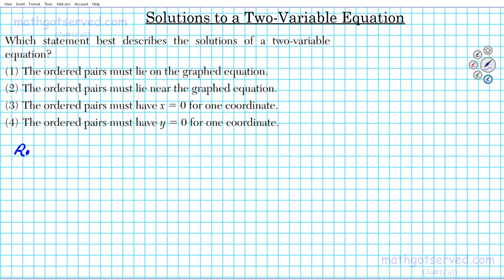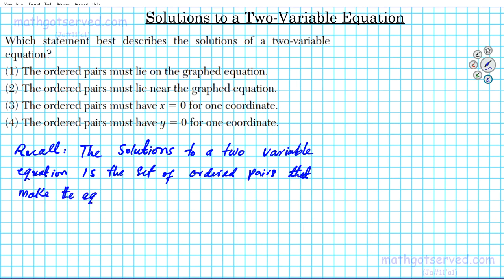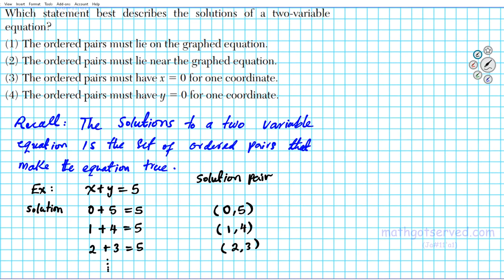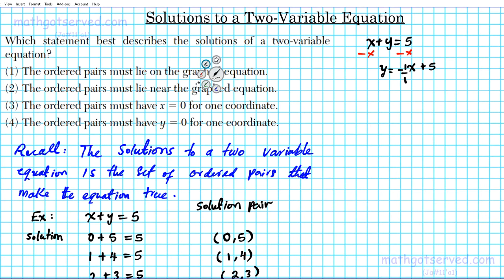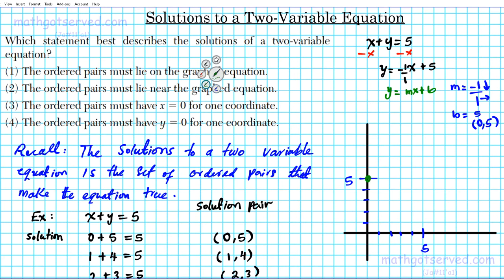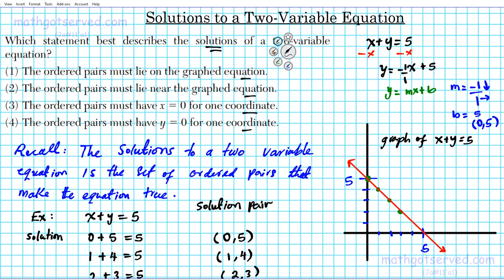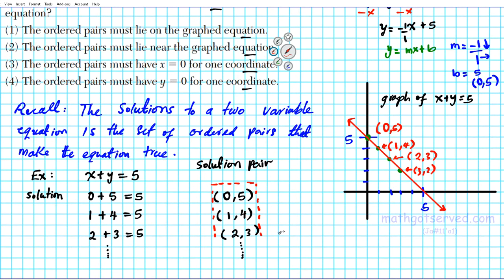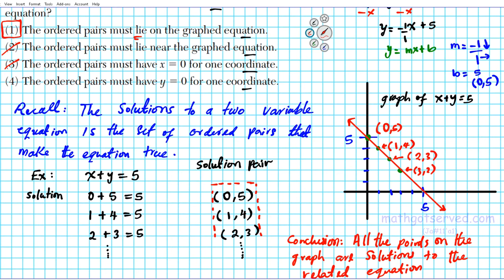Algebra 1 #11 Solutions to a two variable equation graphing linear y mx+b Mathgotserved '21jan Expla